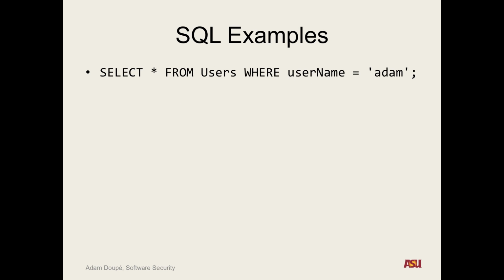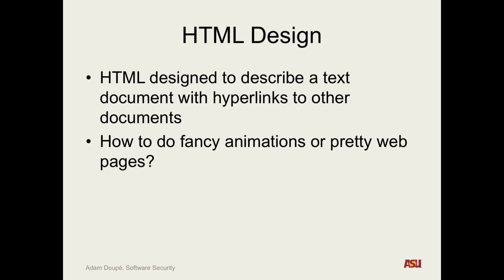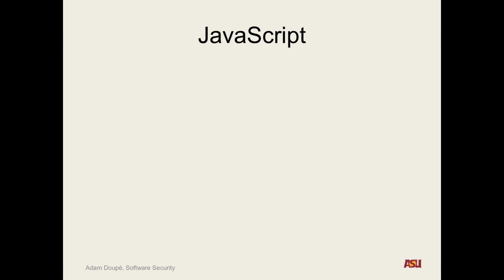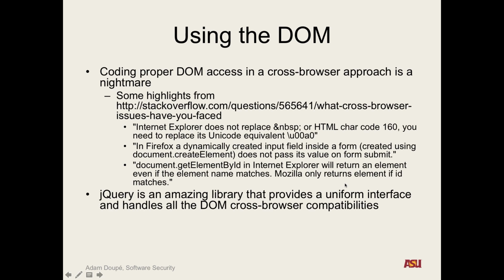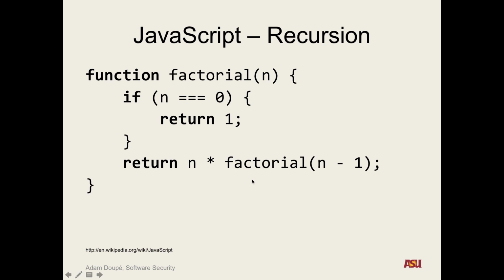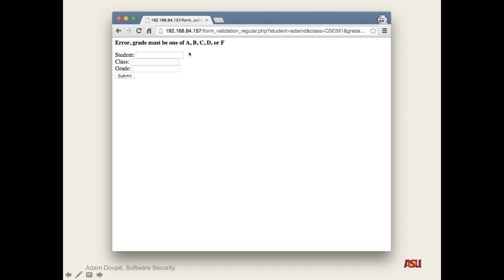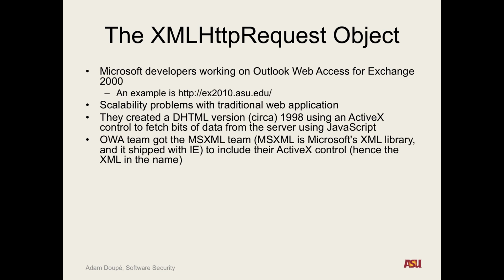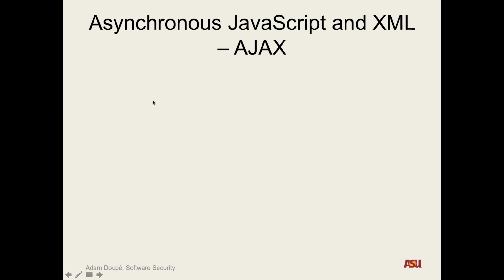CSE 545 S16: "Web Insecurity pt. 4"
Recorded lecture for CSE 545 S16 on 4/11/16. We discussed SQL, PHP and MySQL, History of Static HTML, JavaScript, the Document Object Model (DOM), the Browser Object Model (BOM), objects in JavaScript, recursion in JavaScript, anonymous functions and closures in JavaScript, JavaScript run-time evaluation, using JavaScript for form validation, and the XMLHttpRequest object.